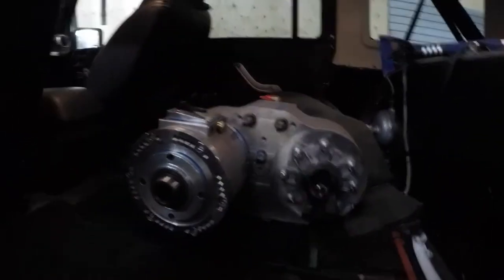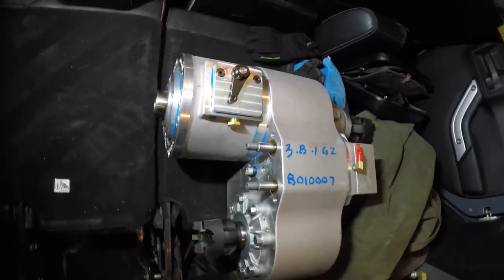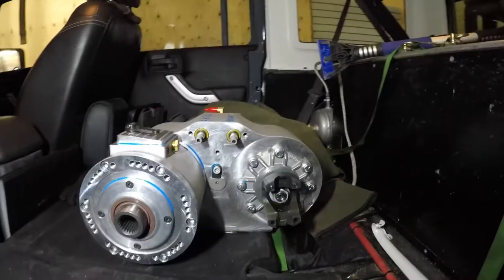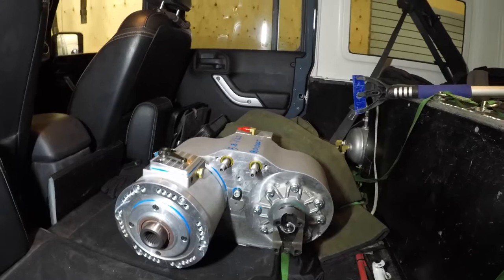Road trip to 4 Wheel Parts Red Deer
We traveled up to Red Deer AB to pick up my son's Atlas 4 speed transfer case for his 2010 Automatic.  2012 and up you can not get the 4 speed with an auto transmission, standard yes.